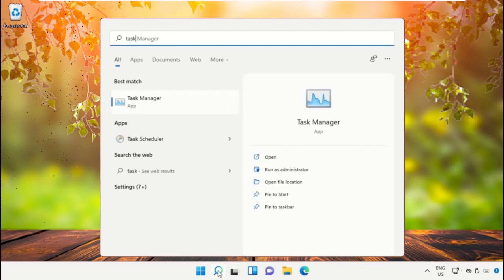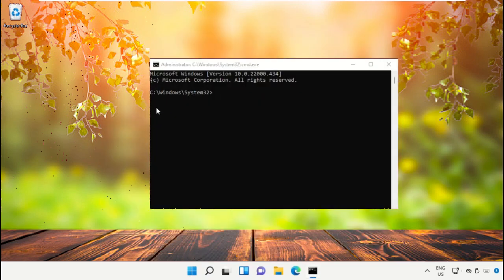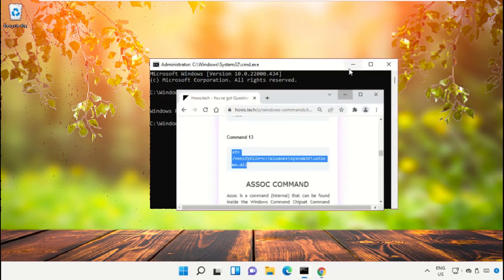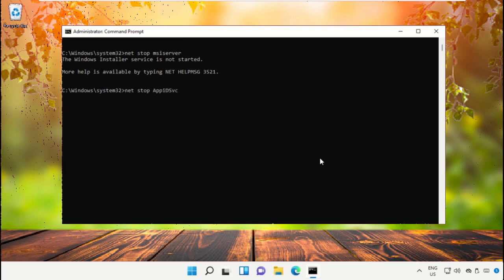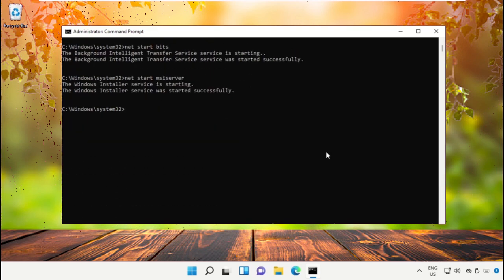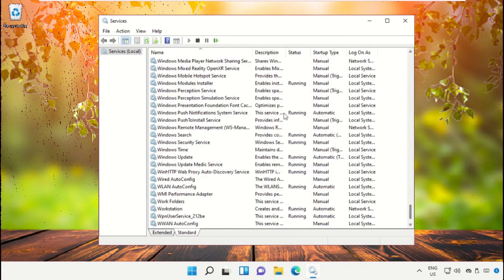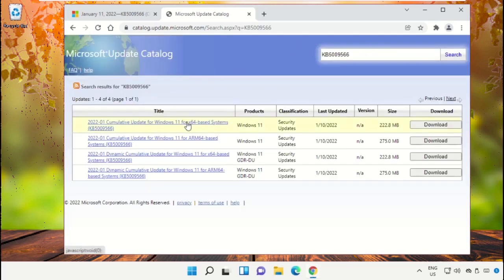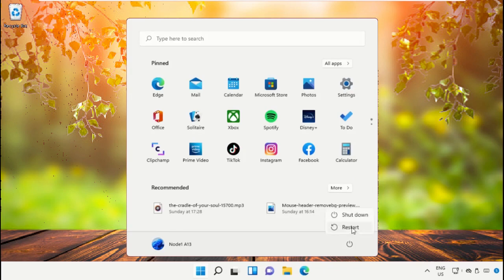How to Fix Windows 10 Update Error 0x800f0905